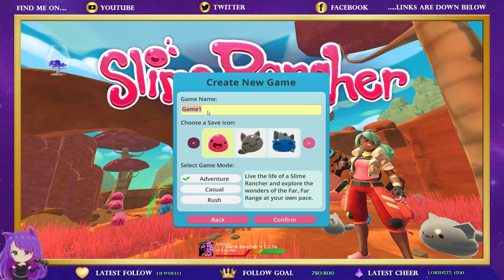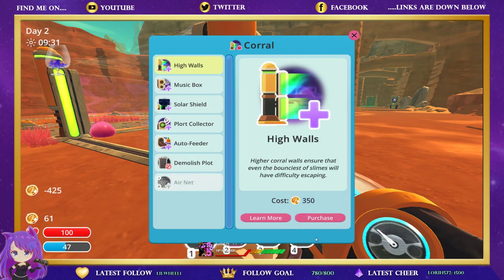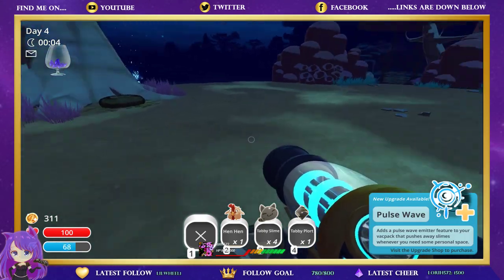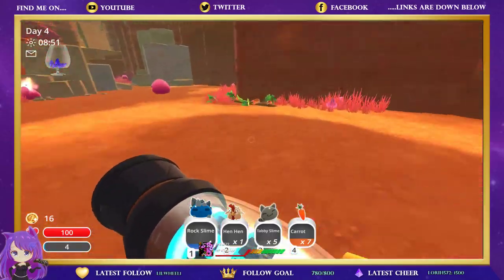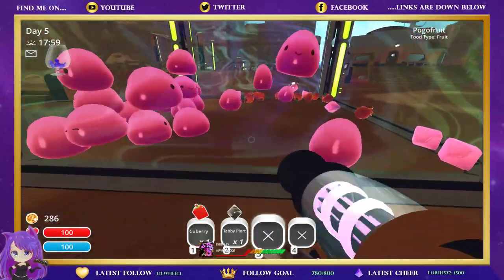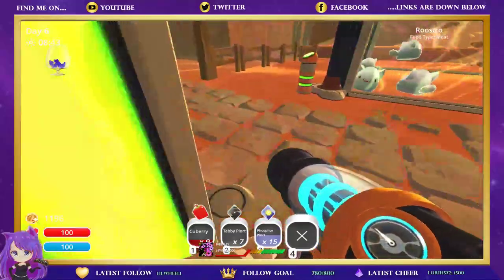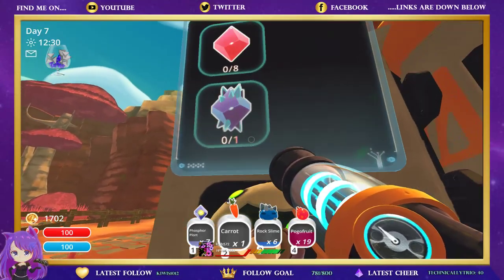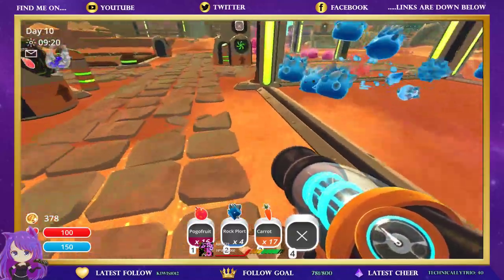Slime Rancher - Sponsored by Inzanesane Part 1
Slime Rancher

Part 1 - Lets settle into the Ranch!